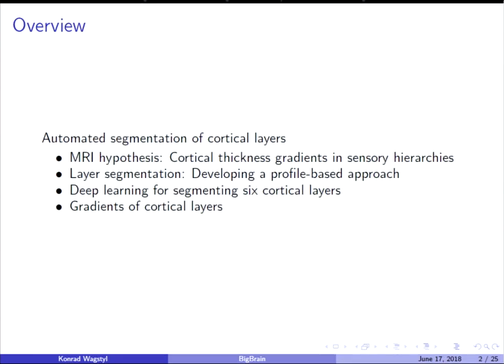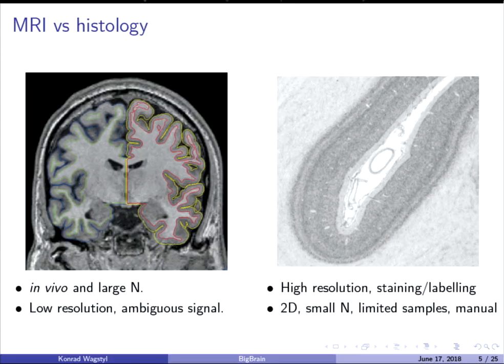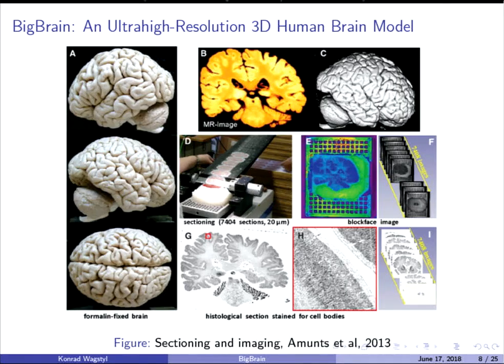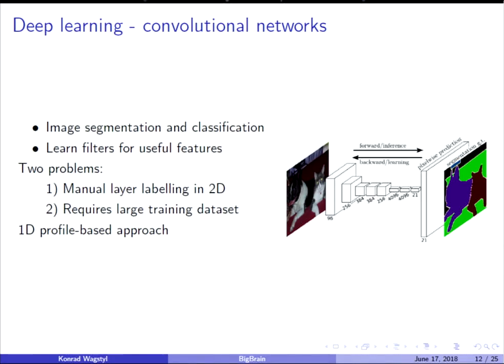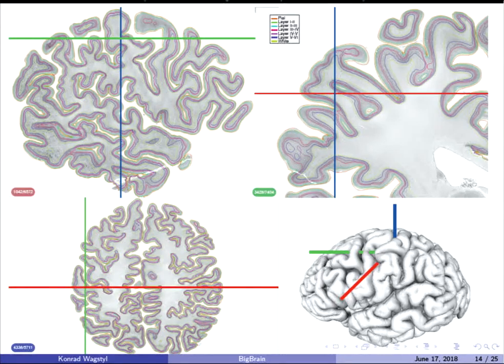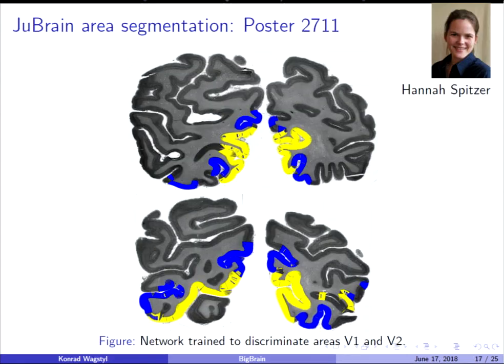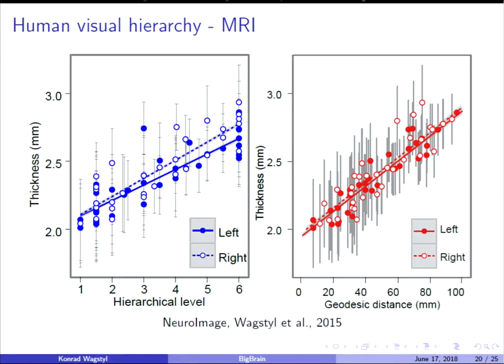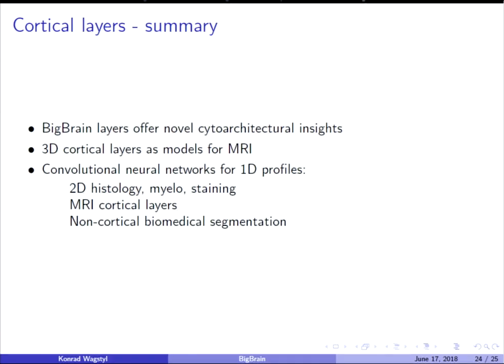OHBM 2018 | Oral Session | Konrad Wagstyl | BigBrain: 1D convolutional neural networks for automat…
Title: BigBrain: 1D convolutional neural networks for automated segmentation of cortical layers
Presenter: Konrad Wagstyl